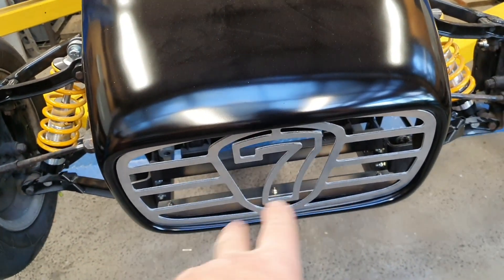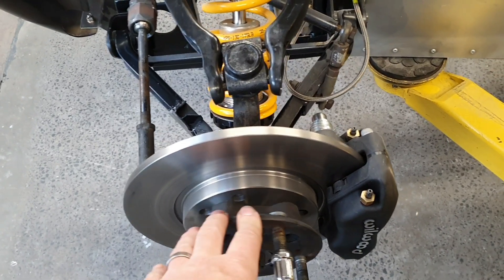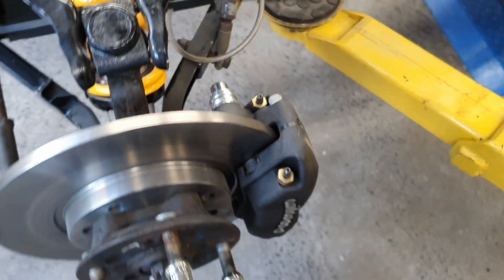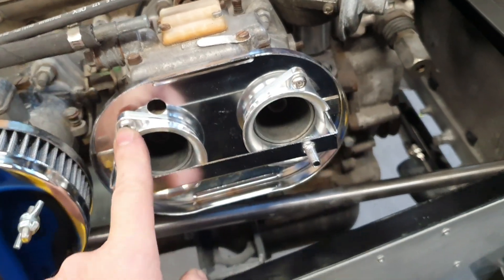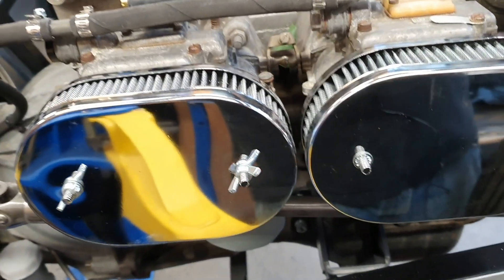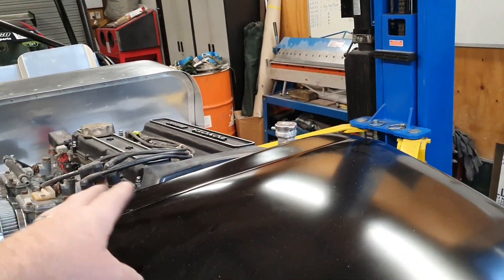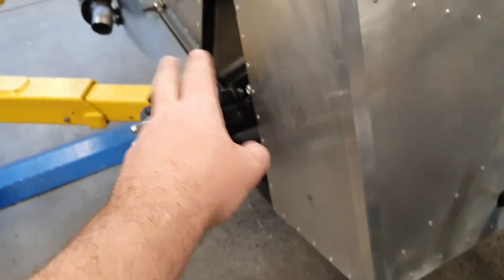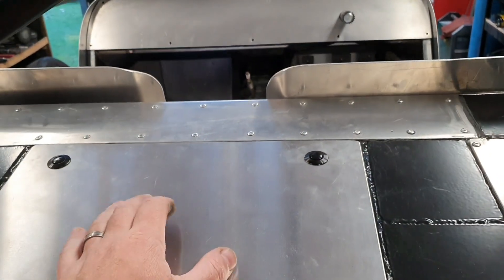Locost Seven brakes reinvented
There have been a few changes in the brakes to make things a lot better for the customer.
Rear rotors were changed to another type that had a higher offset allowing the calipers to clear the wheels without spacers.
Spacers would have been OK - except they would then have caused issues with the rear guards.

Brake hoses are starting to go in, fuel line is in and the fuel tank cover is sorted.

Some cosmetic stuff has been taken care of and the hood is underway - or at least a template for the hood.